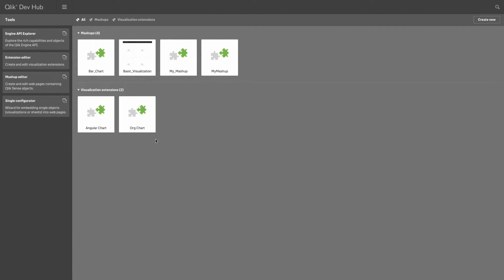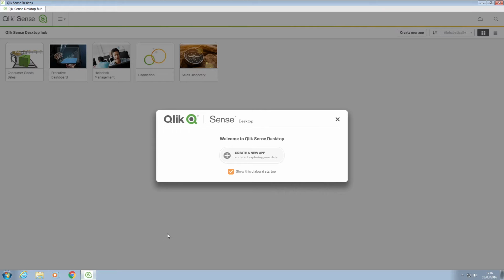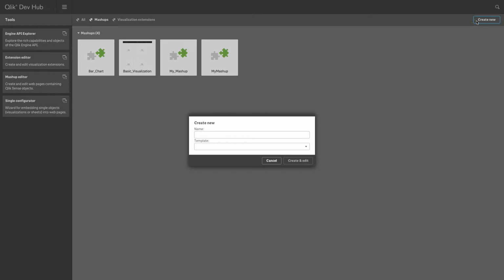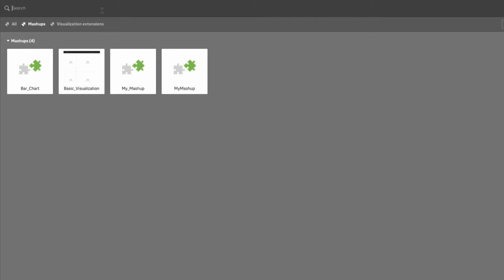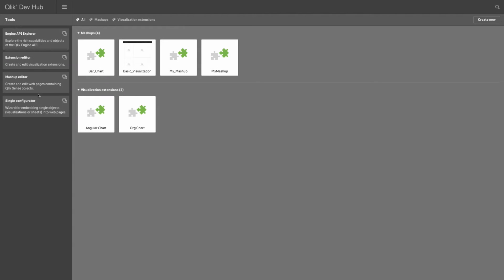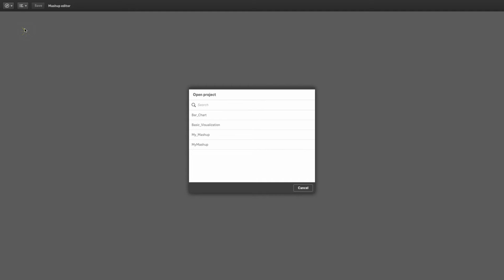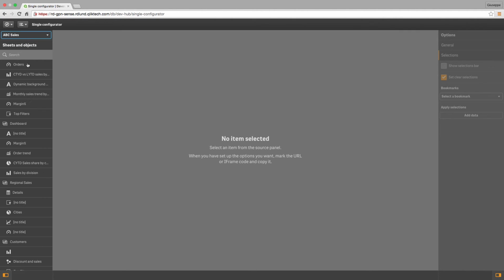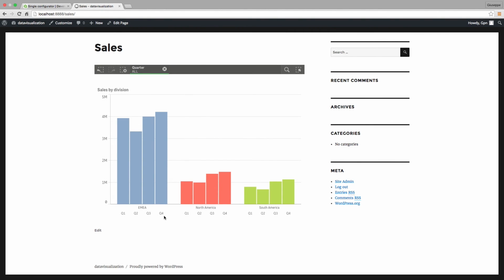Qlik Sense Dev Hub Overview - Qlik Sense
The Qlik Sense Dev Hub replaces the tool known as Workbench. It combine several tools and utilities in a single, easy-to-use interface.

To learn more about the Dev Hub see visit the Qlik Sense for developer